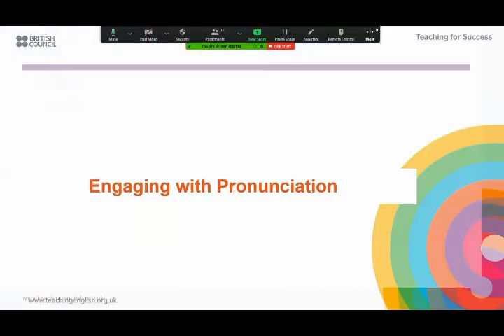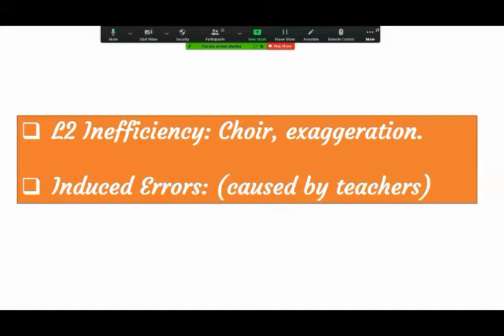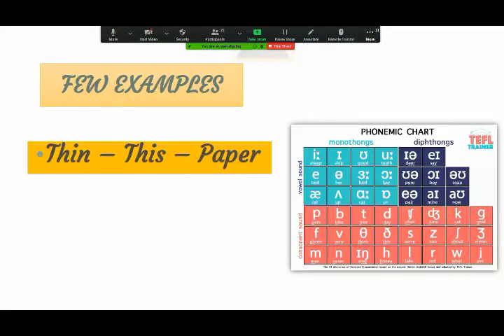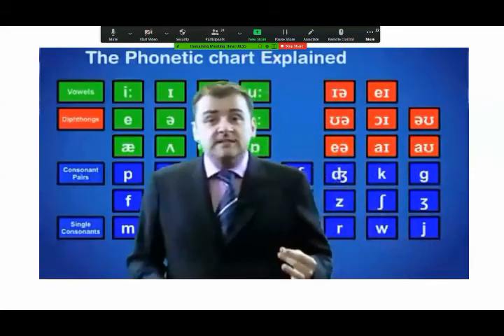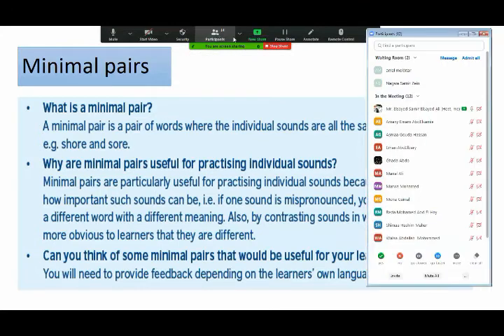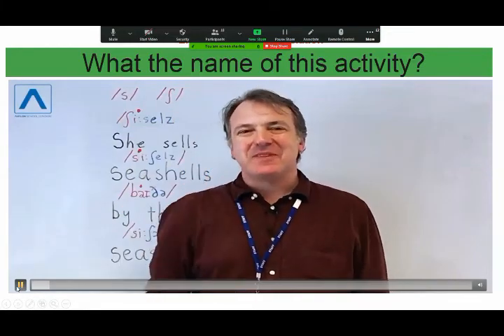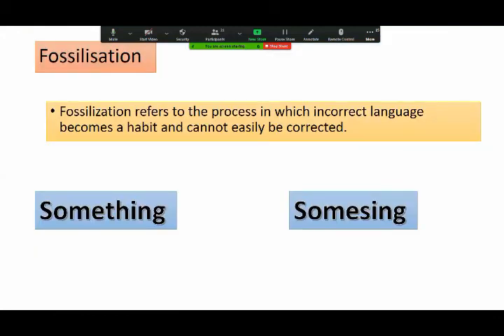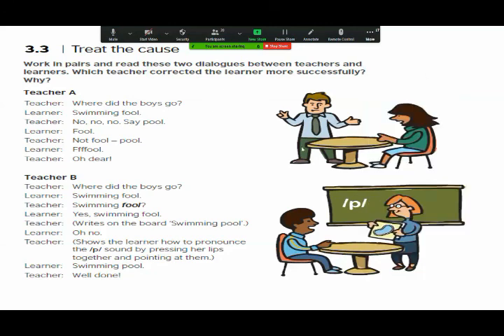NTTP - Year 2 Tag 7 Engaging with pronunciation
I talk about the problems  the students face through the education process and how to solve them